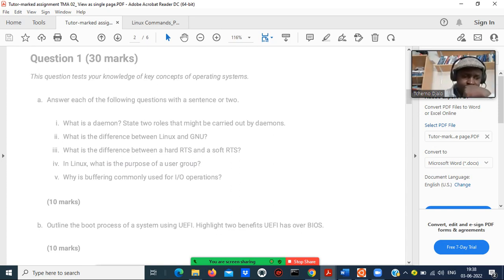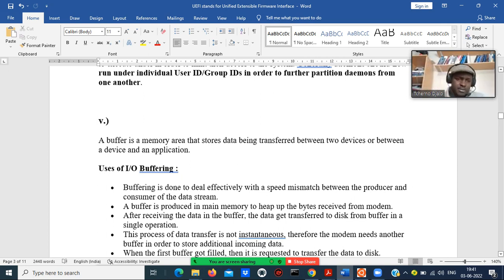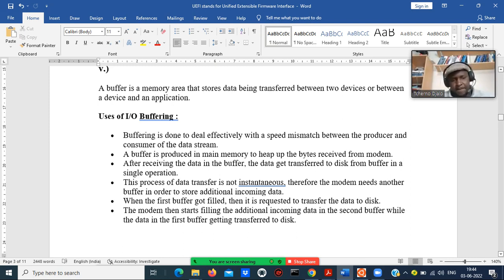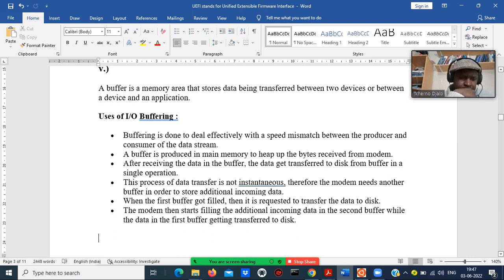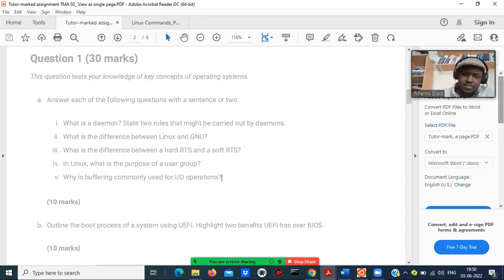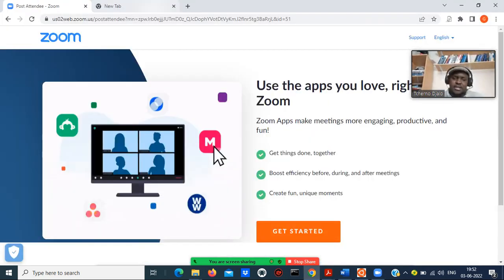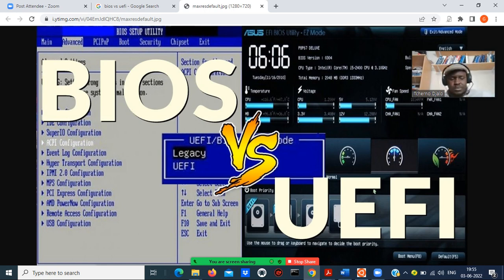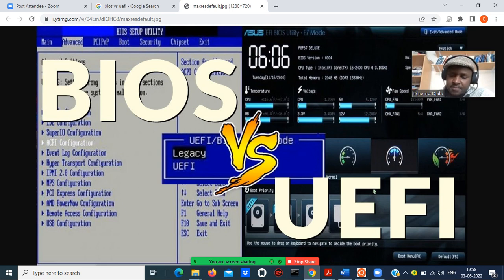Q62 | BSc (Hons) Computing and IT | Open University_Tutor marked assignment TMA 02 _part -1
Tutor marked assignment TMA 02 _part -1
Q62 | BSc (Hons) Computing and IT | Open University

Bachelor of Science with Honours in Computing & Information Technology

Question 1 (30 marks)
This question tests your knowledge of key concepts of operating systems.
a. Answer each of the following questions with a sentence or two.
(10 marks)
i. What is a daemon? State two roles that might be carried out by daemons.
ii. What is the difference between Linux and GNU?
iii. What is the difference between a hard RTS and a soft RTS?
iv. In Linux, what is the purpose of a user group?
v. Why is buffering commonly used for I/O operations?
b. Outline the boot process of a system using UEFI. Highlight two benefits UEFI has over BIOS.
(10 marks)
c. Using the information in Table 1, fill in the correct values for the directory, File Allocation Table (FAT) and the
disk blocks. The characters ‘EOF’ indicate the last block of a file. The file aaa contains a number of a
characters, bbb contains b characters and ccc contains c characters.

My Laptop:
HP 15- AMD Ryzen 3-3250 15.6 inch(39.6 cm) FHD,
Thin & Light Laptop (8 GB RAM/1TB HDD + 256GB SSD
/Windows 10/MS Office) 1.82kg (15s-gr0012AU),
Silver